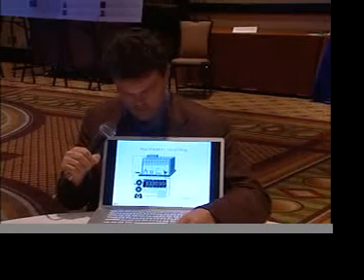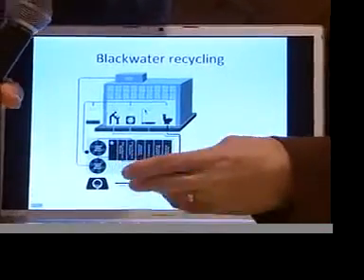ETS 2010 | Recycling water in Buildings — Making it Safe and Affordable - Part 3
"Recycling water in Buildings — Making it Safe and Affordable" - Colin Fisher, Aquacell-Australia - Part 3 of 3

As pressure on urban water supplies increases, planners and developers need to look for alternative sources. Recycled greywater and blackwater on site can provide a secure water source, with potentially large environmental benefits. In many places building codes prevent in-building re-use, but with new Green Supplements to plumbing codes in USA, we can expect to see more recycling in buildings for uses such as toilet flushing, irrigation, cooling towers, laundry and washdown applications.

This presentation was part of the 2010 International Emerging Technology Symposium, a two-day event that provided participants with an opportunity to view presentations and engage in timely discussions on how the water utility, manufacturing, engineering, and trade industries have found solutions through emerging technologies in the water efficiency, plumbing and mechanical industries.